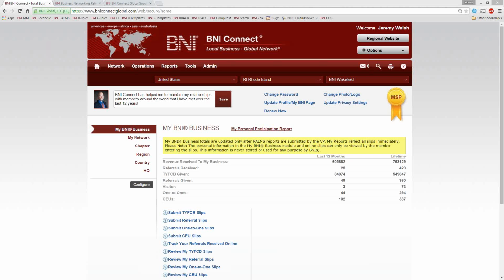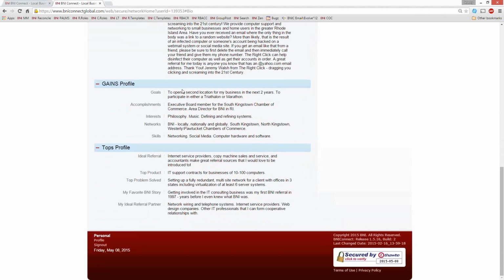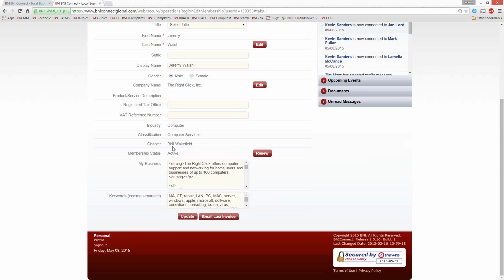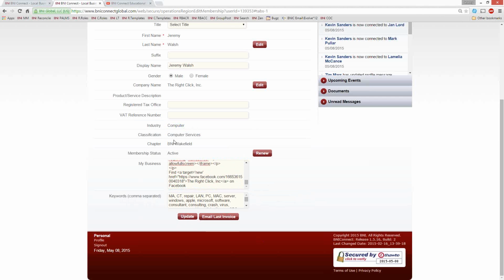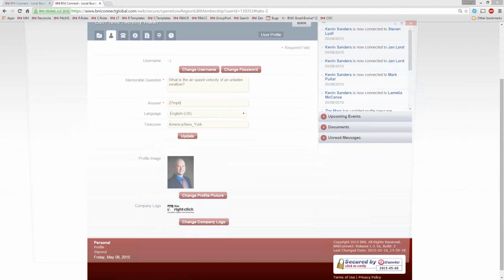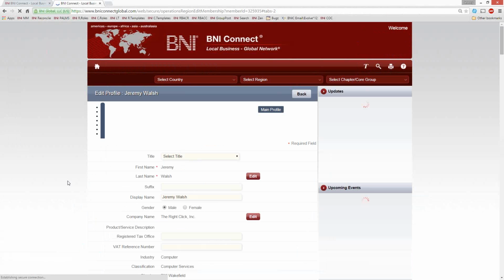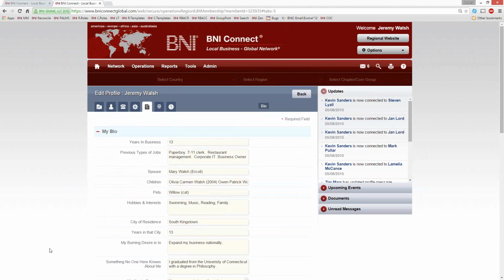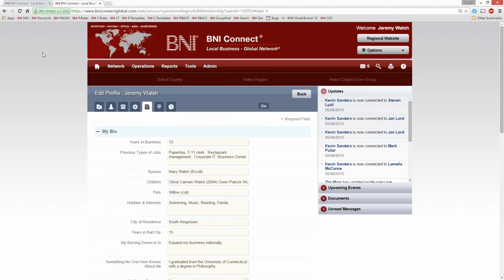BNI Connect: Step 1-Complete Your Profile - May 8, 2015